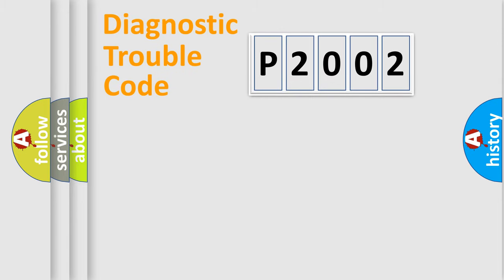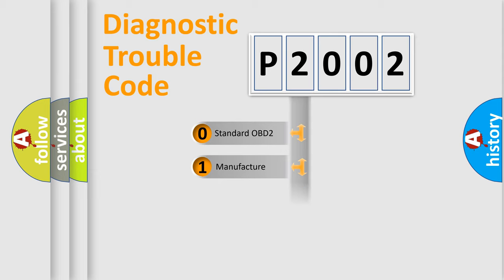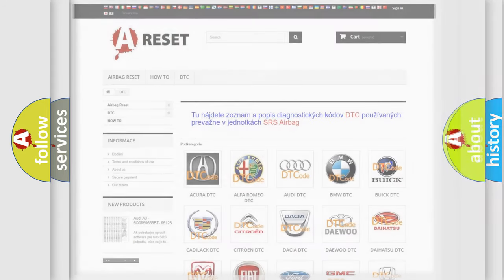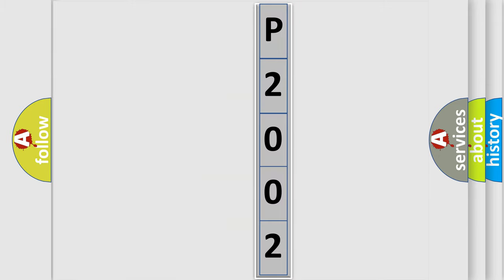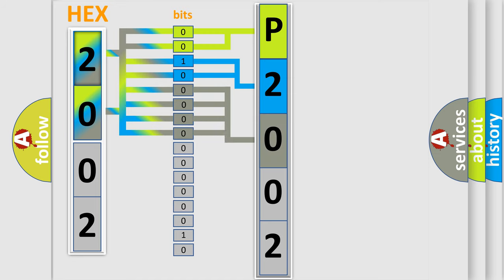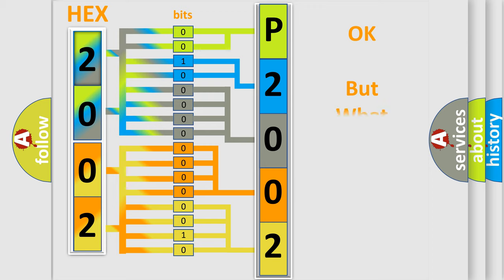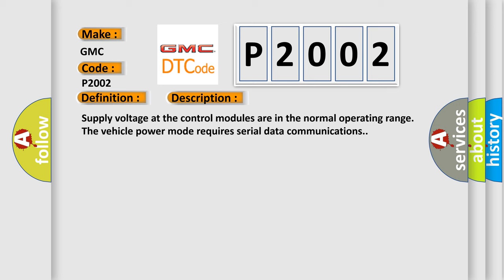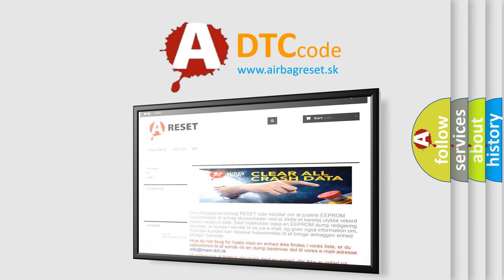DTC GMC P2002 Short Explanation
Contents:
0:21 Basic DTC analysis according to OBD2 protocol standard.
1:48 Insight into programming
2:58 A diagnostically understandable description of the Diagnostic Trouble Code
3:05 Basic error definition

Make:
GMC
Code:
P2002
Definition:
ECU HS Bus Off
Description: